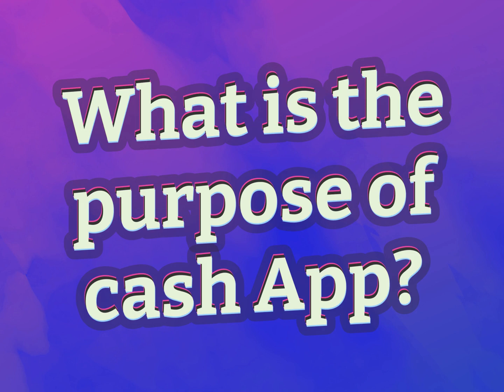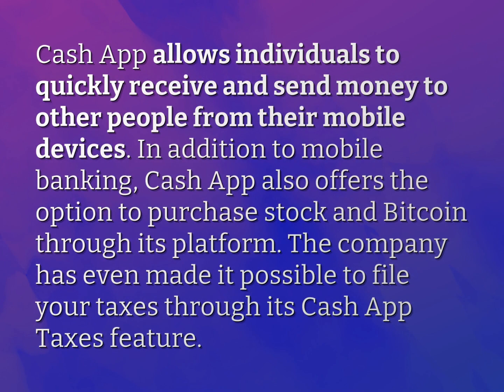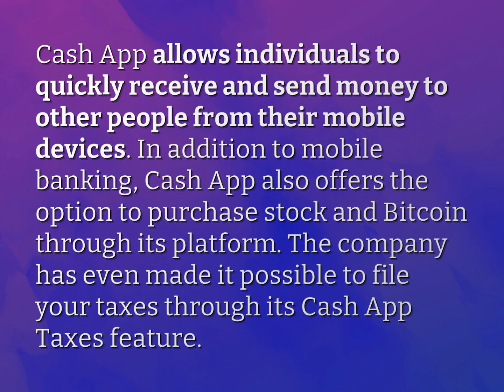What is the purpose of cash App?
James Webb (2022, August 4.) What is the purpose of cash App?
    WHYS.video